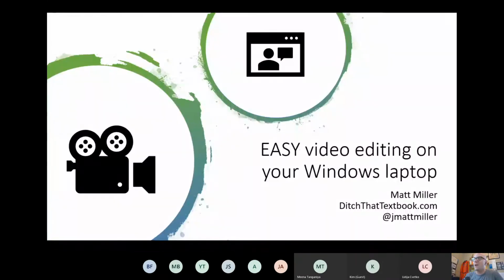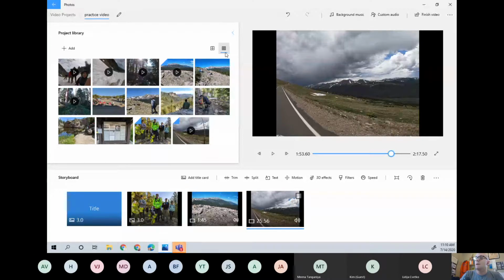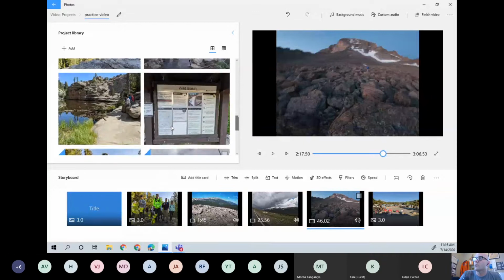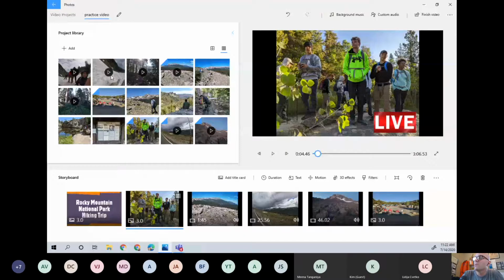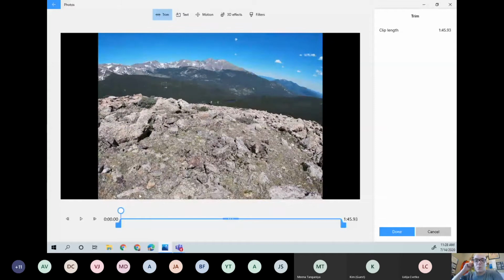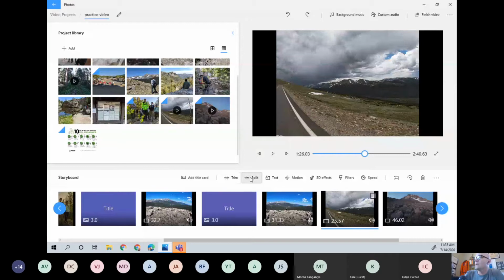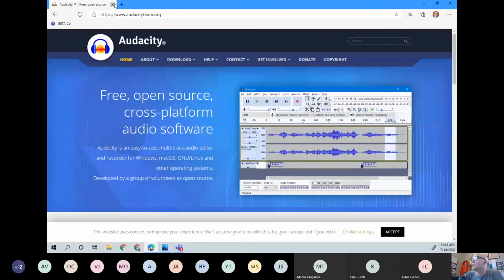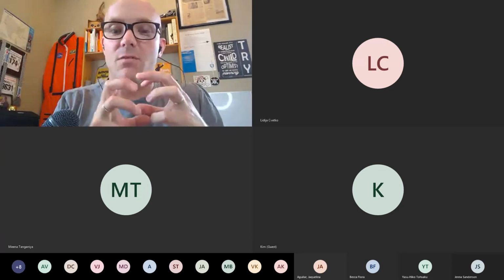EASY Video Editing on Your Windows Laptop with Matt Miller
If you have Windows 10 on your computer, you have a great video editor already installed and ready! Windows Video Editor (formerly Movie Maker) can help you create instructional videos for your students -- or even fun videos for your friends and family. Learn how to use it in this session.